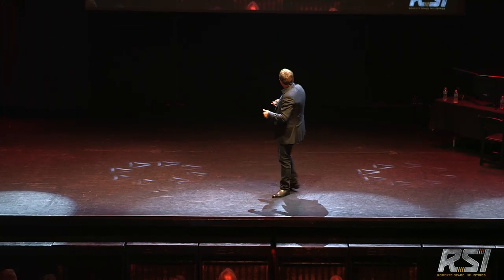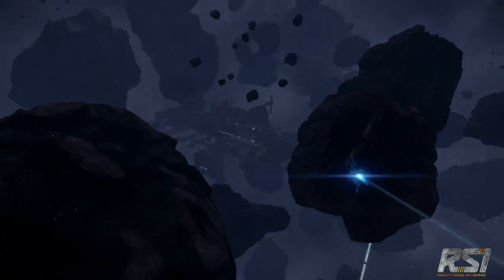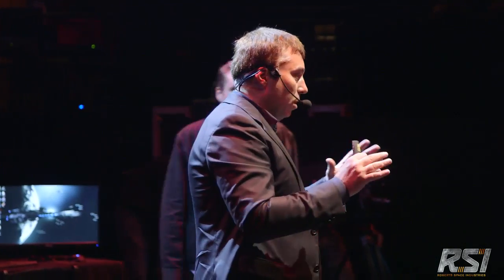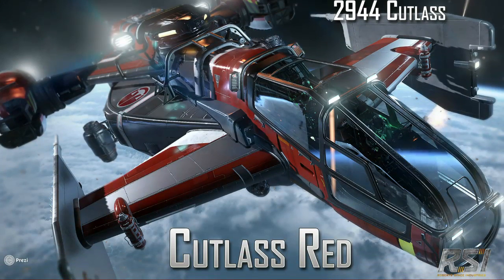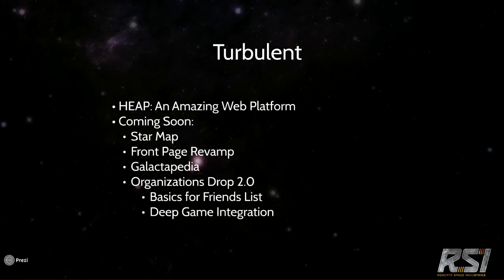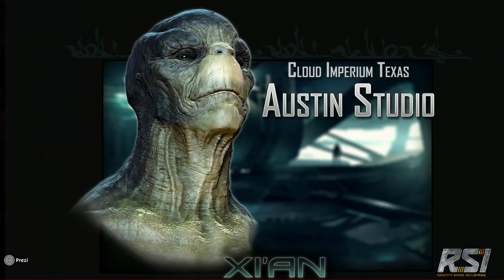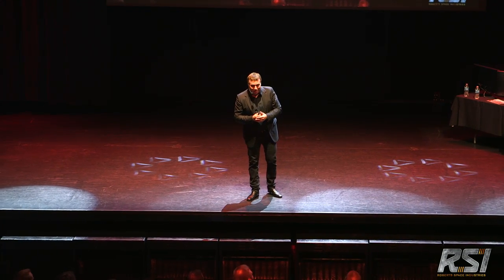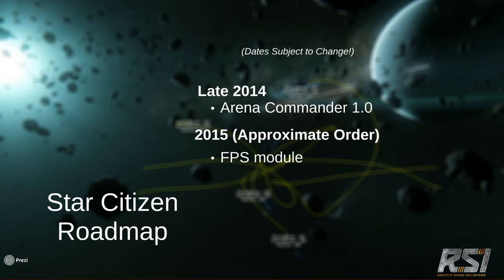Star Citizen - CitizenCon 2014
The state of the universe according to Chris Roberts and his band of merry men/women.